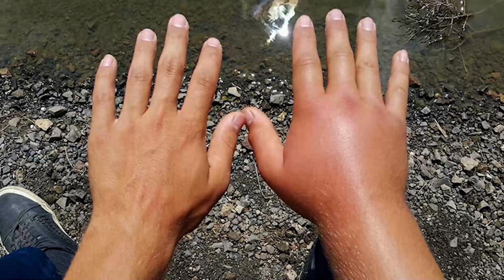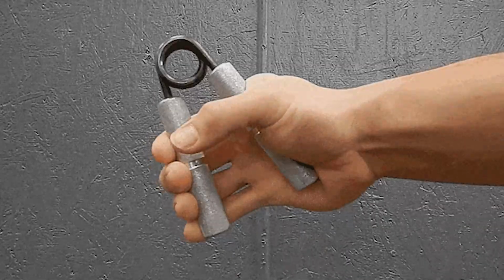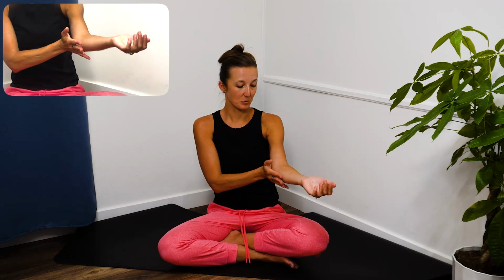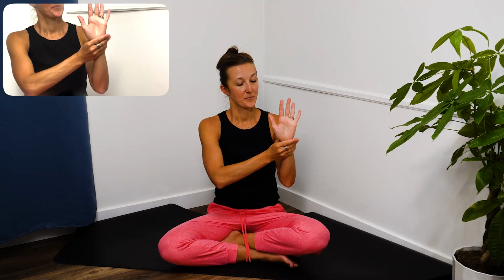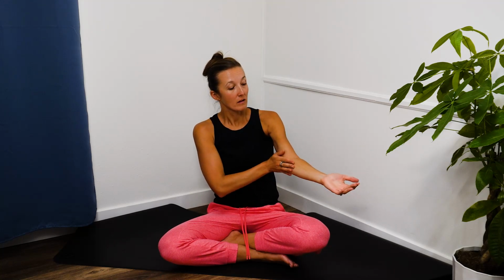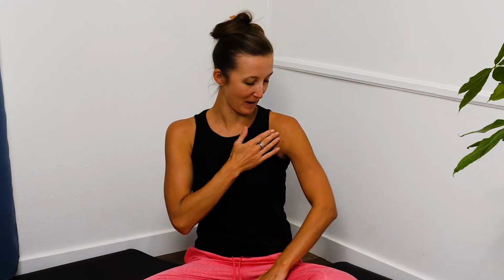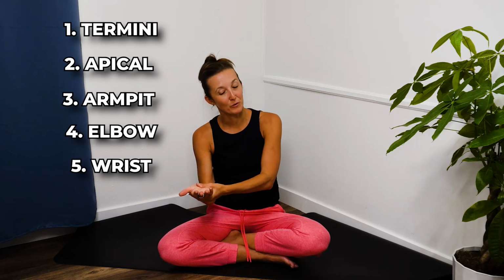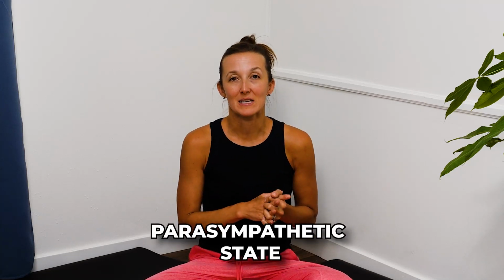Effective Lymphatic Drainage for Arms: Reduce Fluid Retention & Inflammation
. in this guided routine can help alleviate fluid retention, reduce inflammation, and improve joint pain and grip strength. Follow along as we open lymph nodes in a specific order, starting with the Termini and progressing through the apical node, armpit, elbow, and wrist. Perfect for those with arthritis, past surgeries, or fluid retention. Don't forget to do both arms and incorporate deep breathing for optimal results.